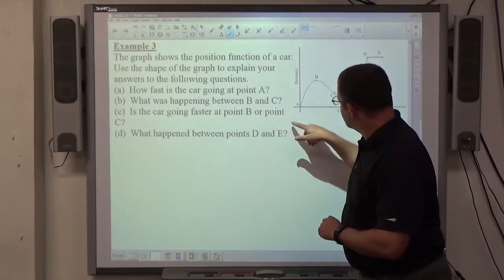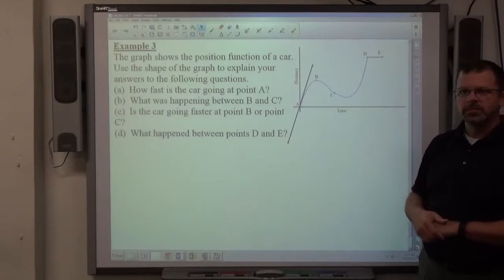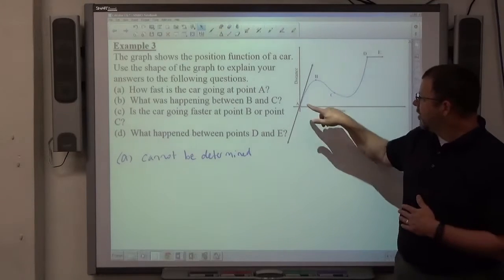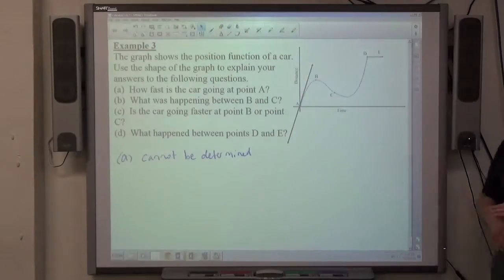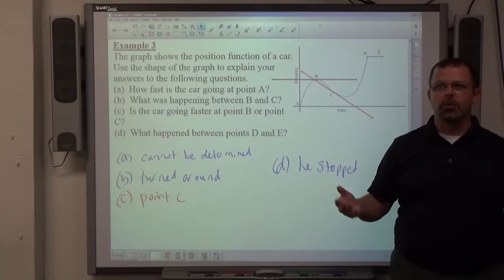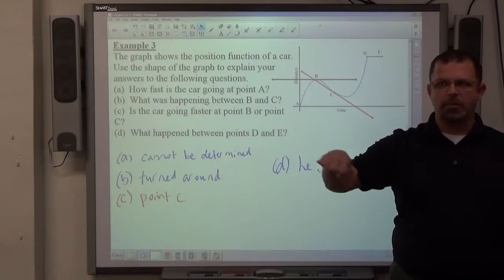Calculus 2.6 Example 3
Interpret a time-distance graph.